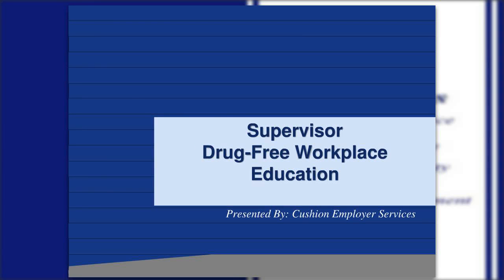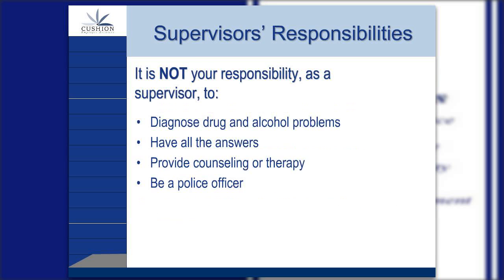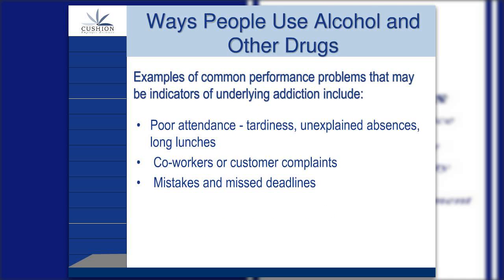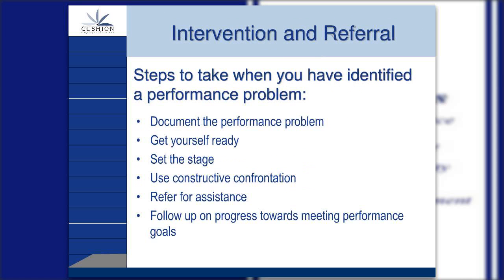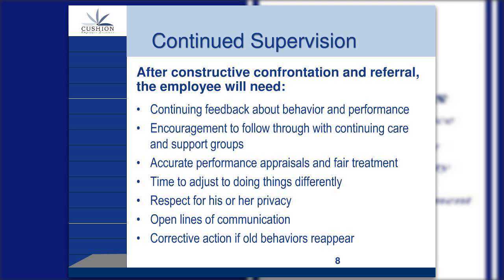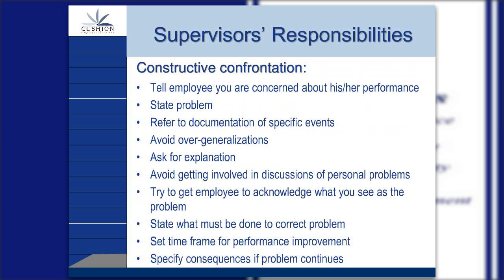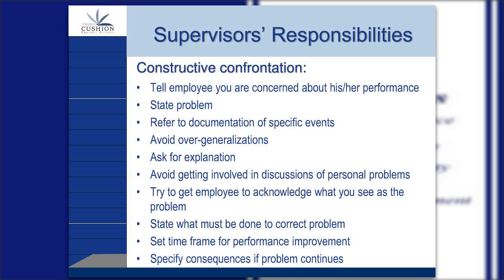Supervisor Drug-Free Workplace Training